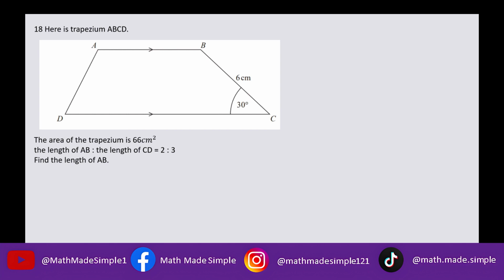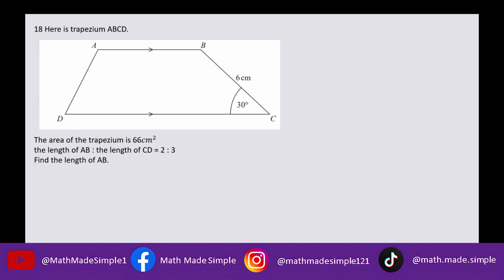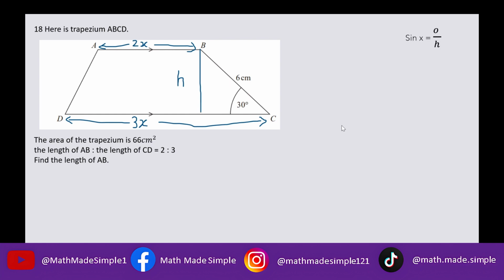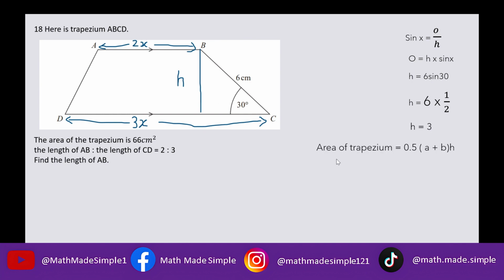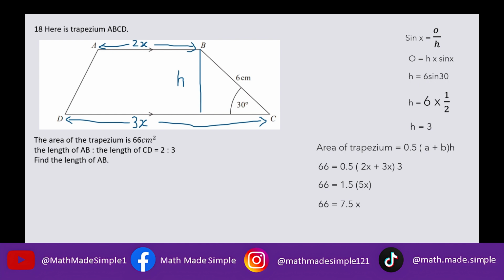Edexcel GCSE Math Paper 1 Higher November 2021 Question # 18